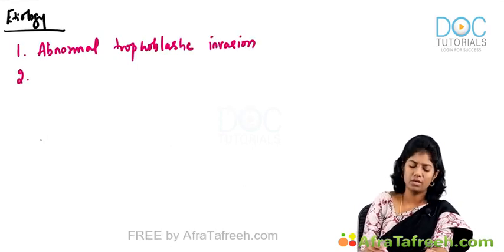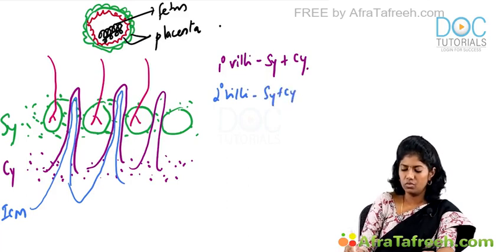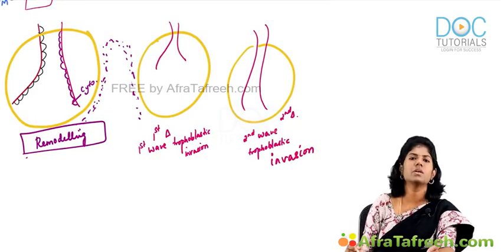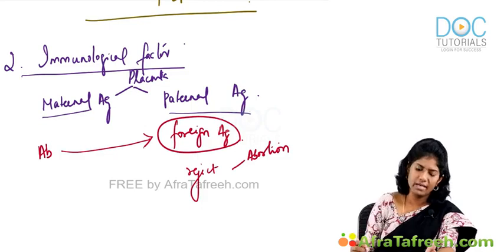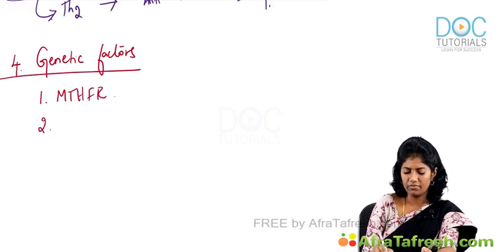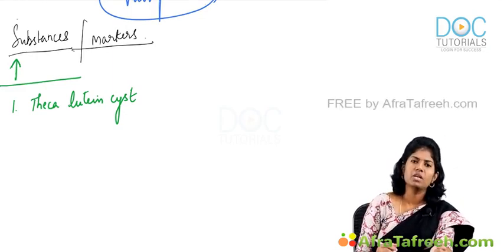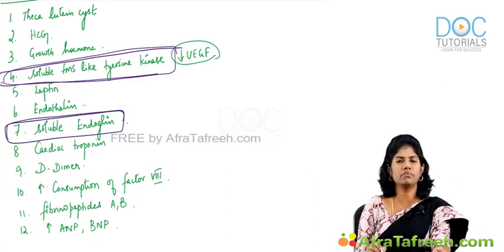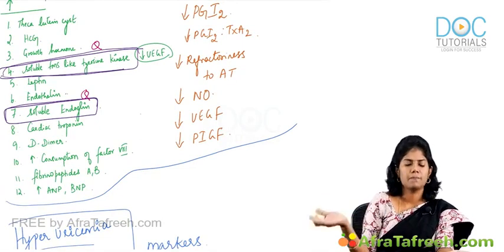5 Complication of Pregnancy Hypertensive Disorders in Pregnancy 2 Pathophysiology Markers atf